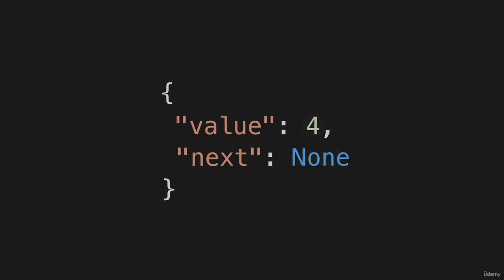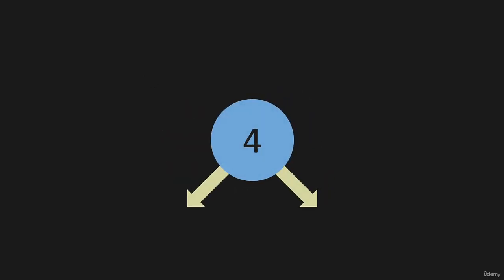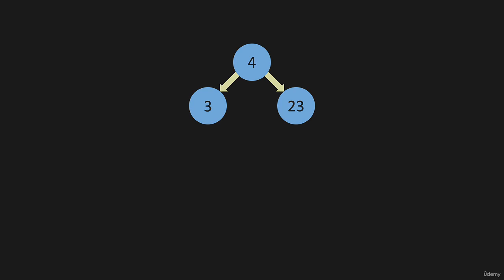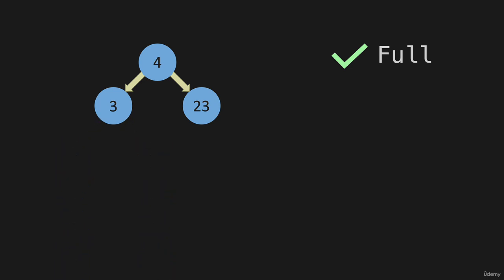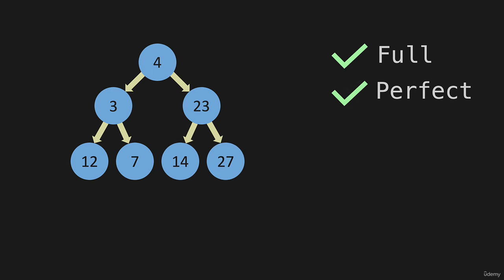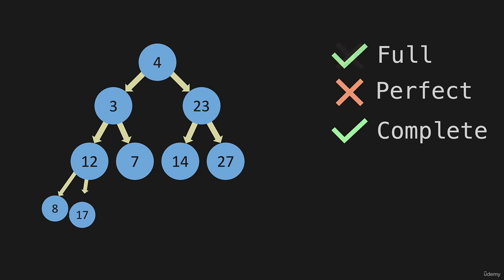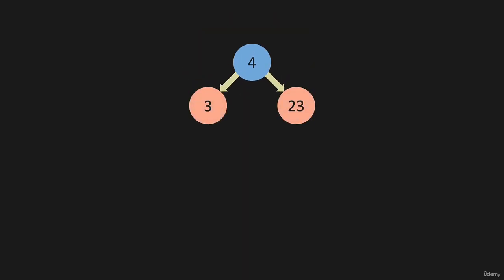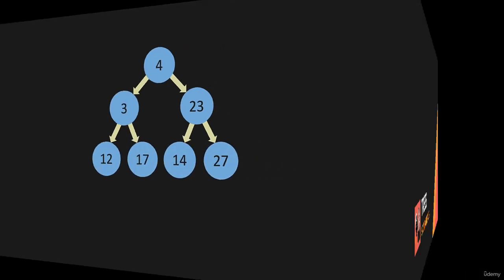049 Trees Intro & Terminology